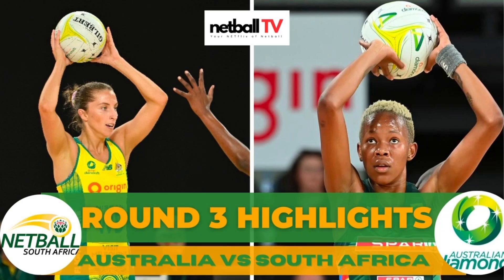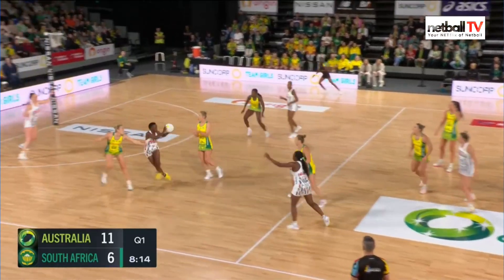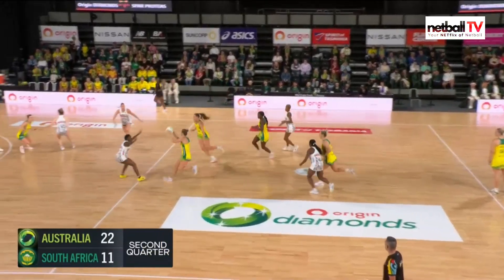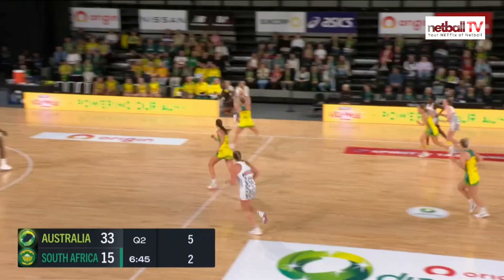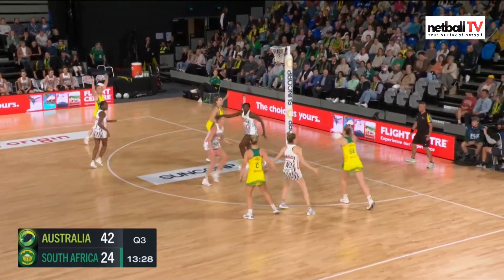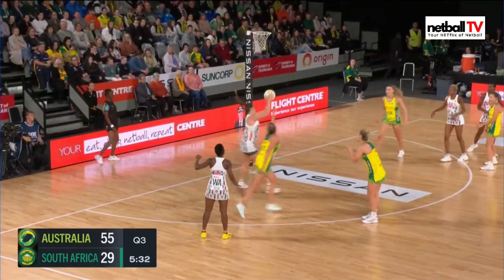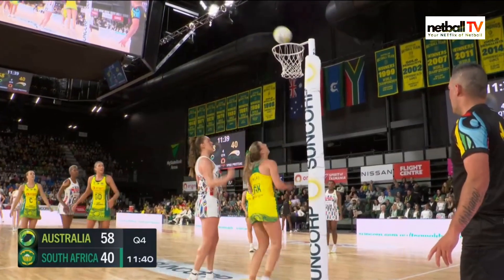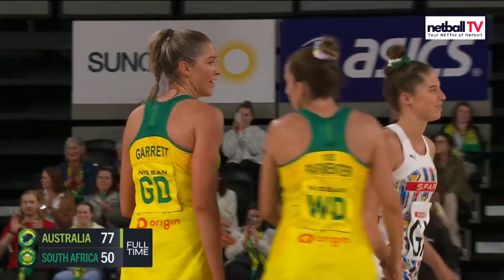South Africa Proteas 🇿🇦 V Australia Diamonds 💎: Round 3 Highlights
Welcome to the electrifying Round 3 highlights of the intense netball showdown between the South Africa Proteas and the Australia Origin Diamonds!

In this thrilling clash, two netball giants battled it out for supremacy on the court, delivering non-stop action and unforgettable moments. 🏐 Watch as the Proteas and Diamonds go head to head in this exciting netball matchup. From breathtaking goals to jaw-dropping interceptions, this game had it all! Whether you're a dedicated netball fan or just looking for some heart-pounding sports action, this video is a must-watch.

Who came out on top? Which team's performance left the crowd in awe?

Find out in this comprehensive highlight reel.

Your support keeps us going, and we can't wait to bring you more thrilling netball moments in the future!